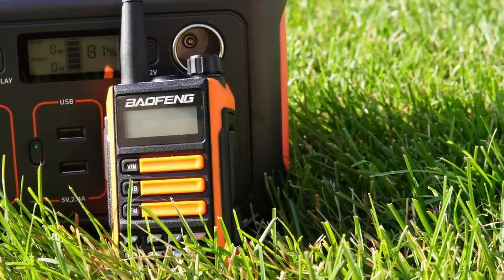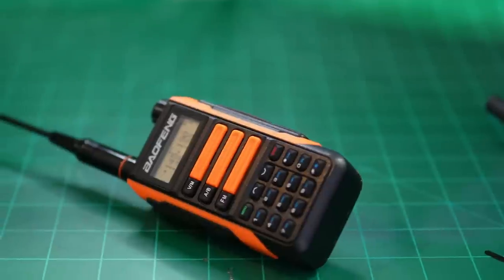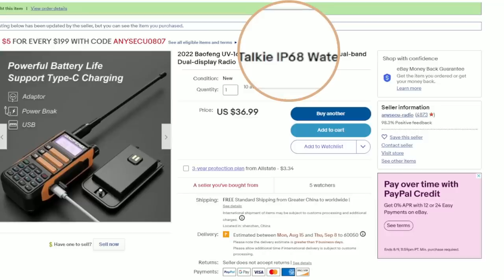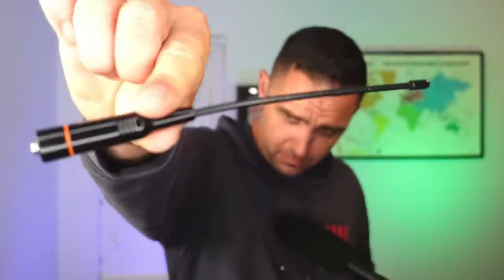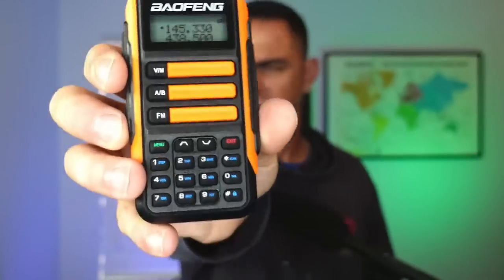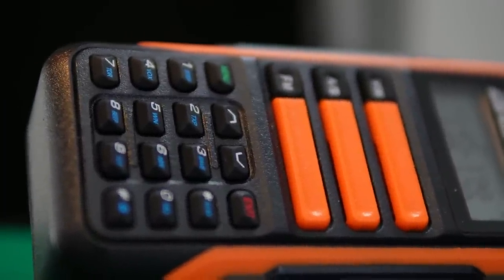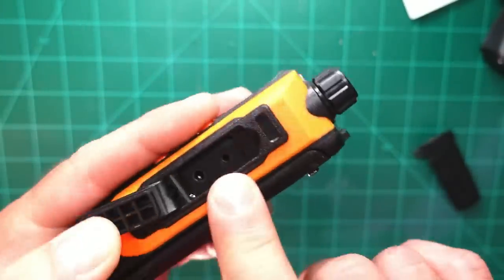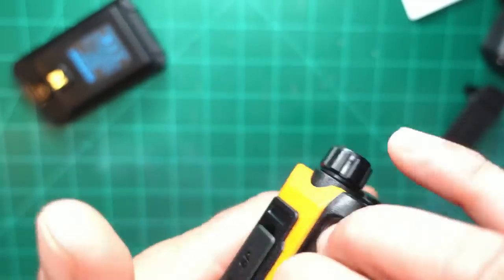Baofeng UV-16 Overview - The Baofeng Which isn't a Baofeng, but is a Baofeng.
The Baofeng UV-16 -
Join me as we overview this radio, talk about what the radio is capable of and my testing and what my overall opinion is for 33.00.  Note: When I purchased the radio, it was about $33.00 but the price has now increased to 36$ USD.

Item specifics
Condition:
New: A brand-new, unused, unopened, undamaged item in its original packaging (where packaging is ... Read moreabout the condition
Frequency Range:
VHF 136-174MHz & UHF 400-520MHz
Communications Protocol:
Analog
Color:
Orange
Dimensions:
185*110*100mm
Service:
fm
Battery Capacity(mAh):
5800mAh
Band:
VHF+UHF
MPN:
UV-16
Brand:
Baofeng
Type:
Portable/Handheld
Wireless Range:
3-5KM
Number of Channels:
128
Model:
UV-16-OE
Features:
CTCSS, DCS
Country/Region of Manufacture:
China
Item Weight:
0.75KG
Power:
3-5W
UPC: